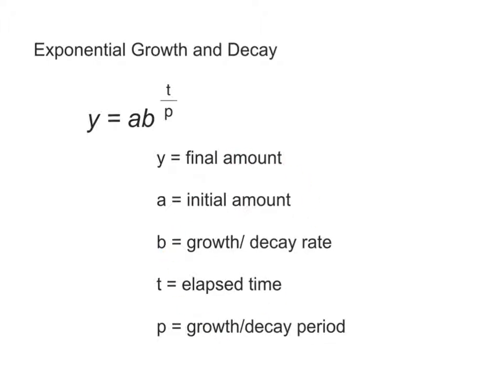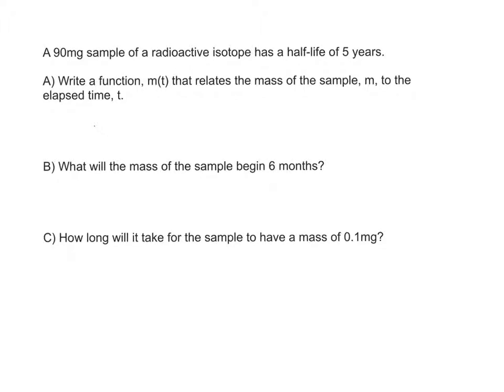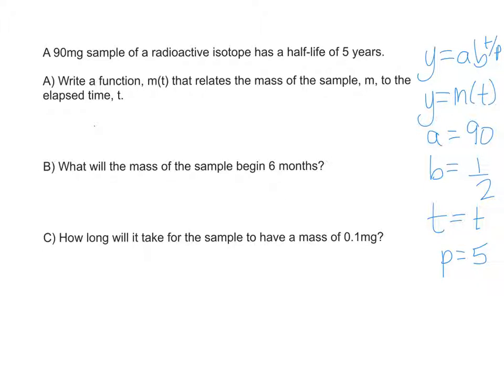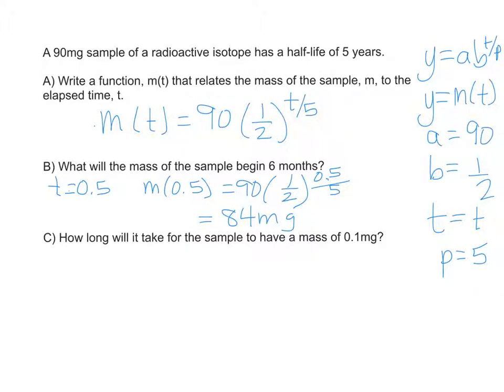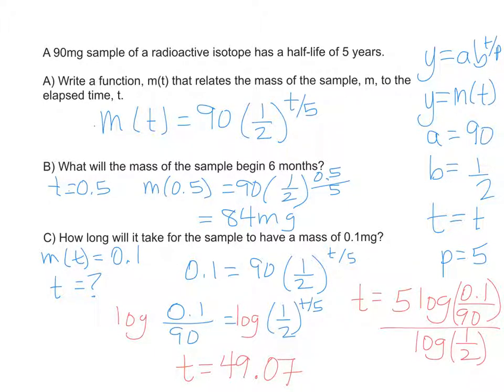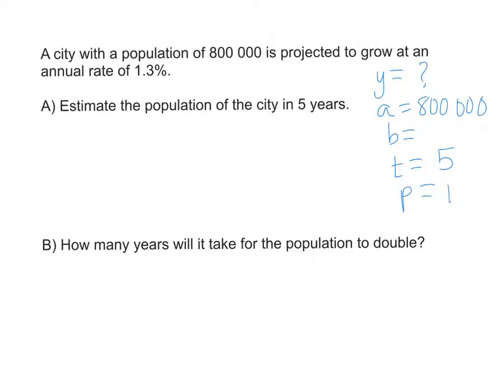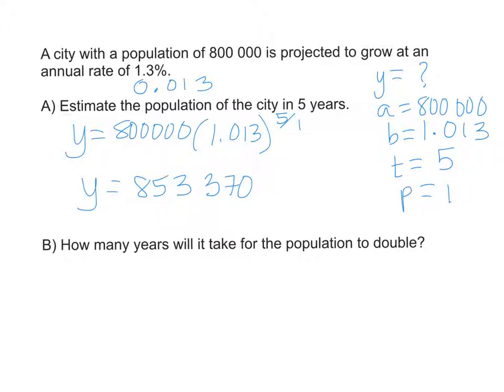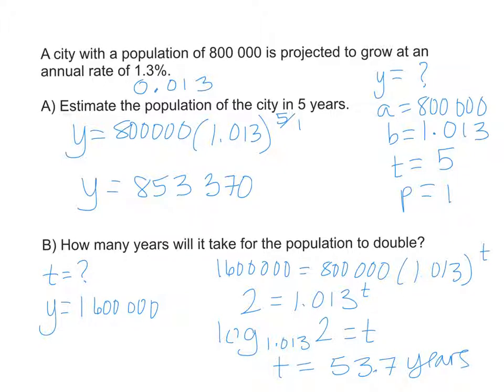exponential growth lesson